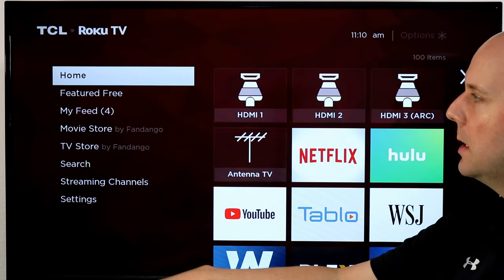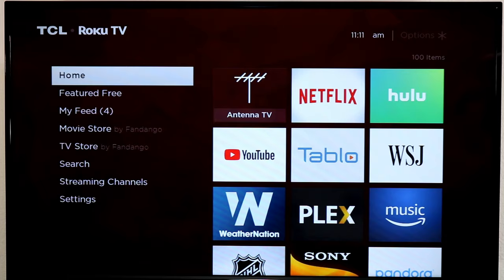Roku TV Tips For New Roku TV Owners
Are you a new Roku TV owner? We have some beginners tips to help you get the most out of your Roku TV. These tips are aimed at brand new Roku TV owners and our hope is these tips will help you get started with your Roku TV.

We now have t-shirts and other products for sale!